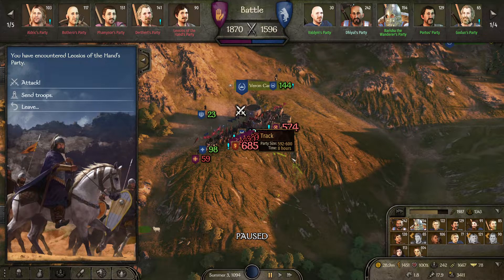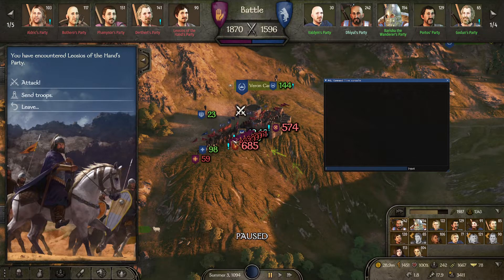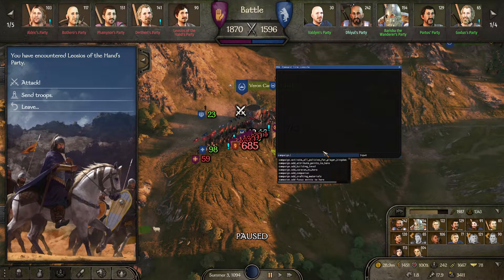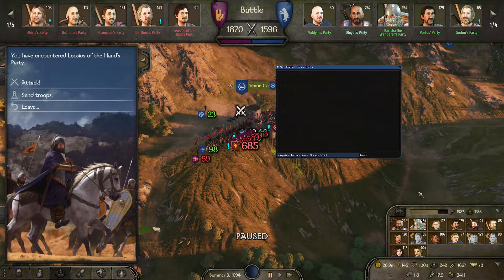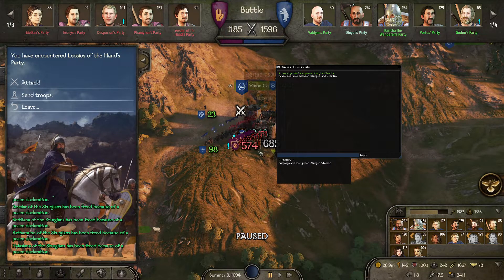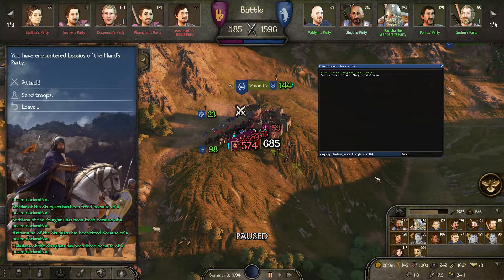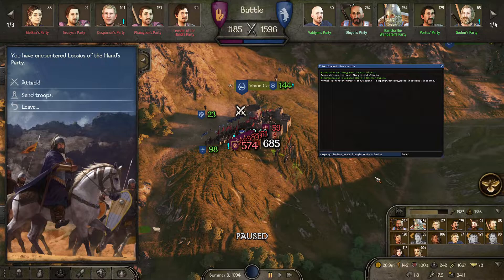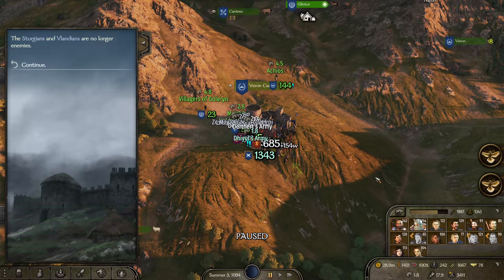Mount & Blade Bannerlord Console peace command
Use Left Alt key + ~ (Tilde) key (above TAB and below ESC)

campaign.declare_peace FactionName1 FactionName2

no space in between the name, for example: WesternEmpire